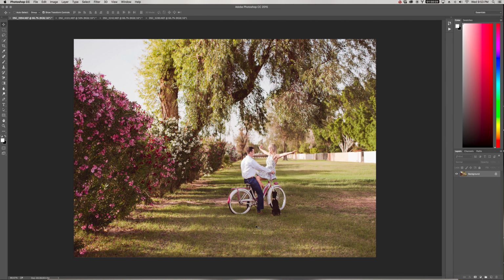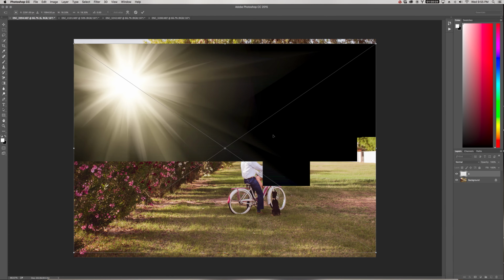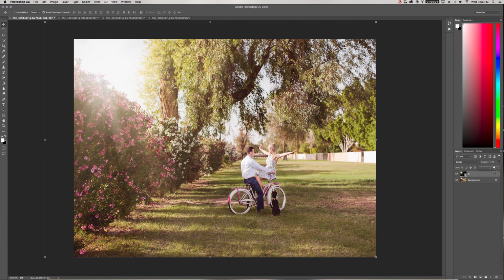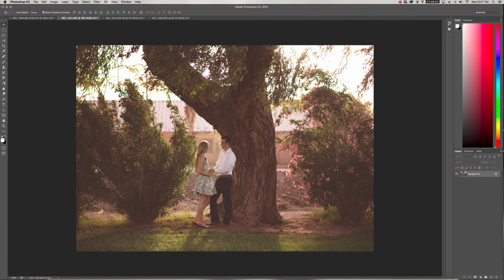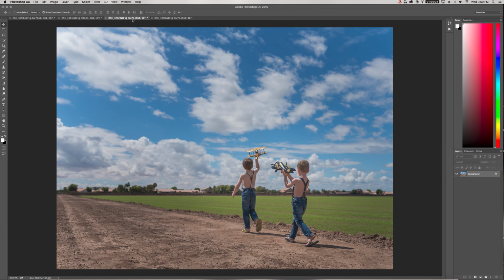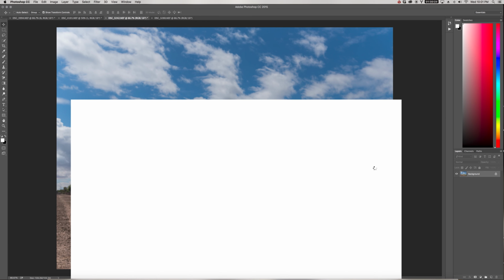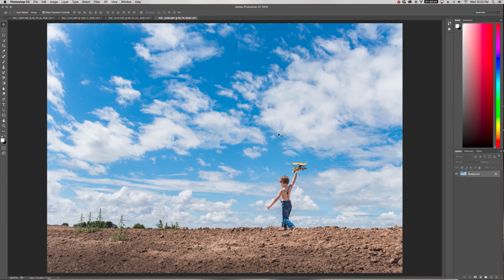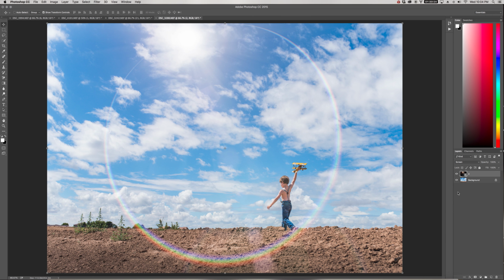Using Flare Overlays